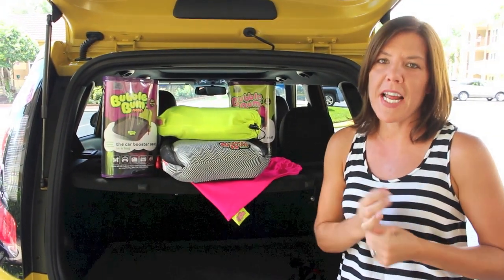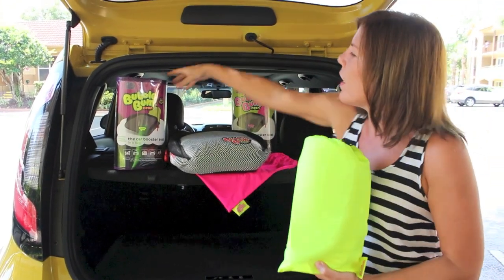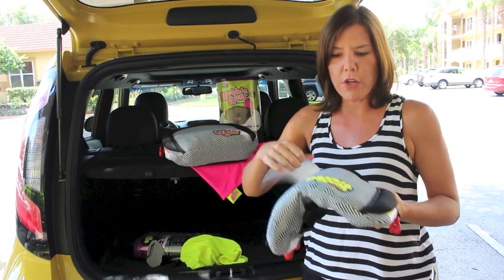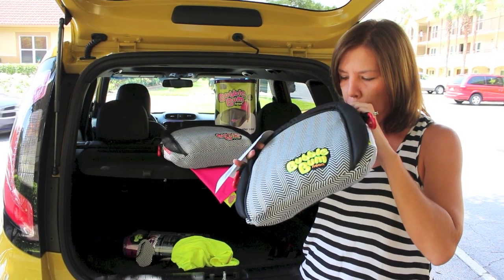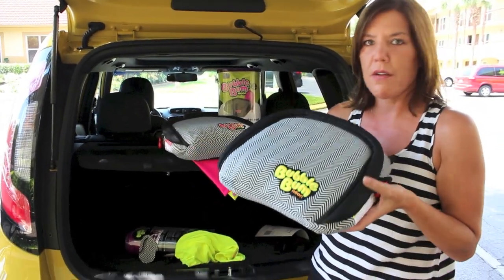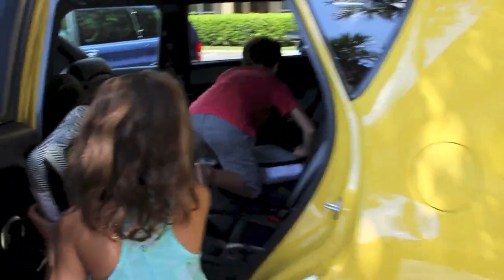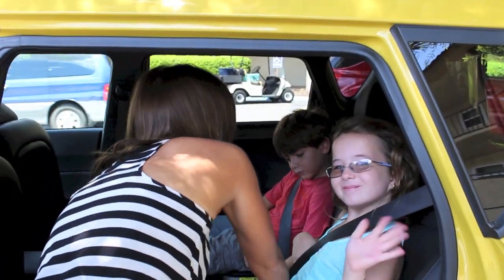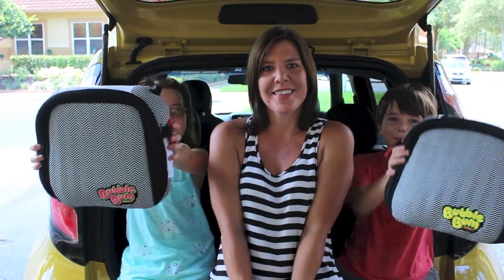Bubble Bum Booster Seats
Andrea Fellman, editor of Savvy Sassy Moms, an online destination for al things fashionable and fun for moms, babies and kids shows us the new Bubble Bum Booster seat pattern and how to install the Bubble Bum booster seats for kids.